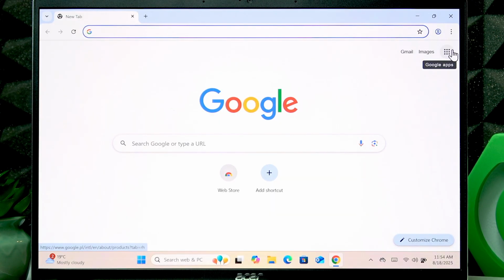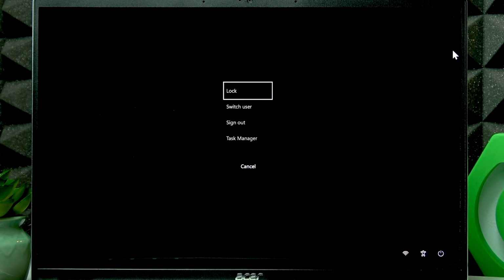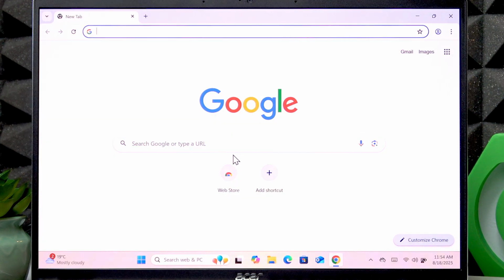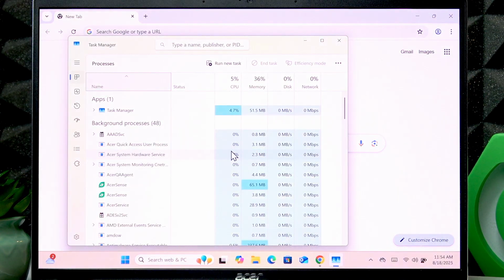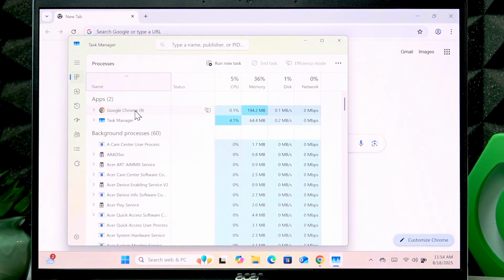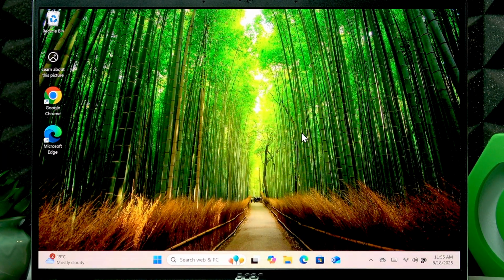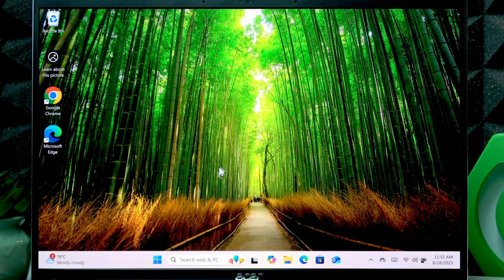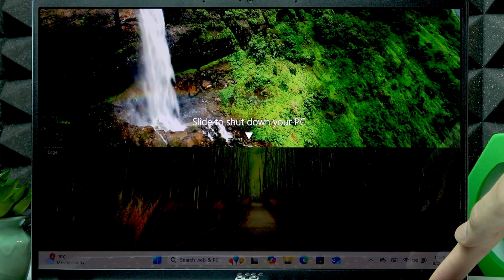ACER Swift Go – What To Do If Laptop Freezes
If your ACER Swift Go laptop is frozen or unresponsive, this video will show you exactly what steps to take to get it working again. Learn how to identify if your ACER Swift Go is partially or fully frozen, how to use Task Manager to close problematic applications, and what to do if your laptop won’t respond at all. We’ll also cover how to force a shutdown using the power button and what to try if your device still won’t turn off. These troubleshooting tips are designed to help you quickly recover from a frozen screen or system crash on your ACER Swift Go, so you can get back to work or play without frustration.

How to unfreeze ACER Swift Go if it stops responding?
How to force restart ACER Swift Go when frozen?
What to do if ACER Swift Go won’t turn off or restart?

0:00 Introduction
0:13 Check if ACER Swift Go is partially or fully frozen
0:22 Using Ctrl + Alt + Delete and Task Manager
0:45 Ending a frozen application
1:00 Force shutdown with power button
1:20 What to do if power button doesn’t work
1:33 Final tips and outro